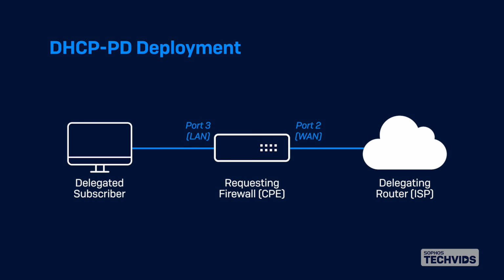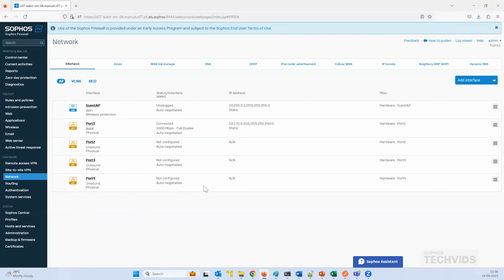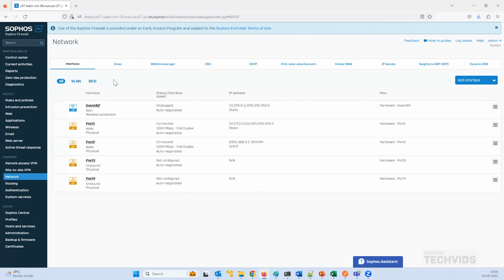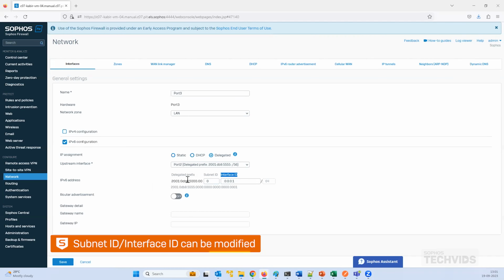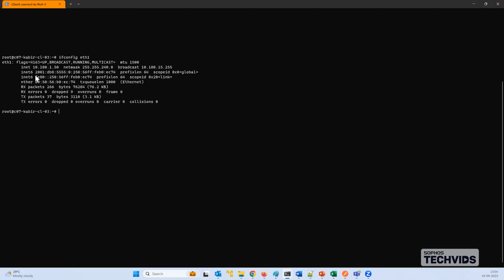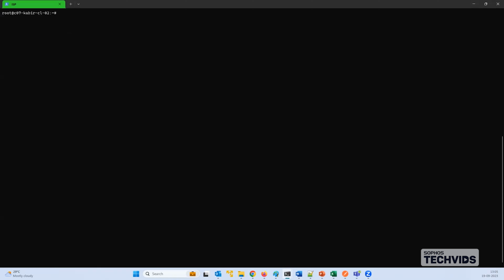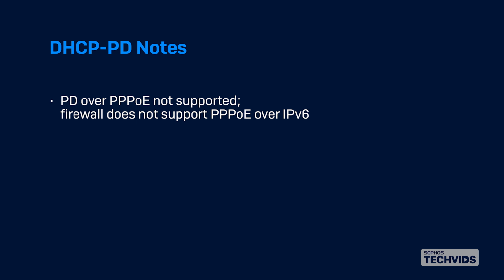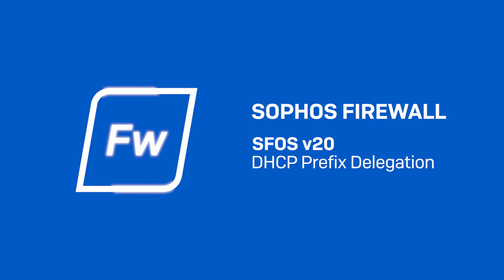Sophos Firewall v20 DHCP Prefix Delegation